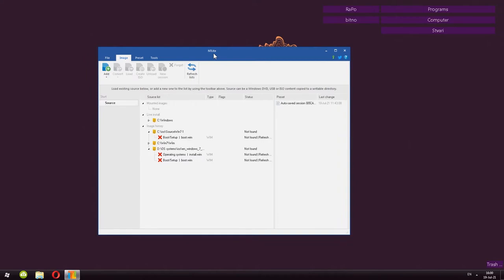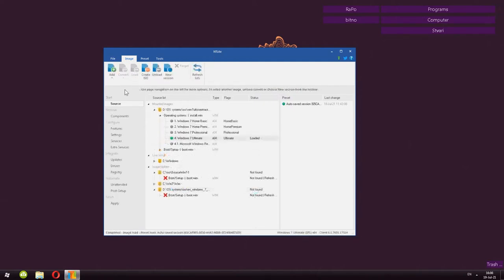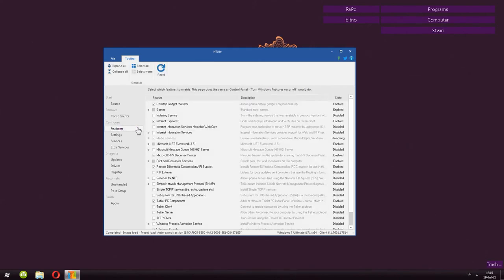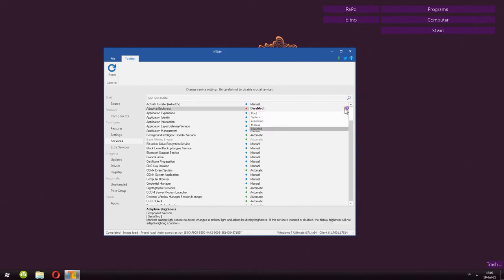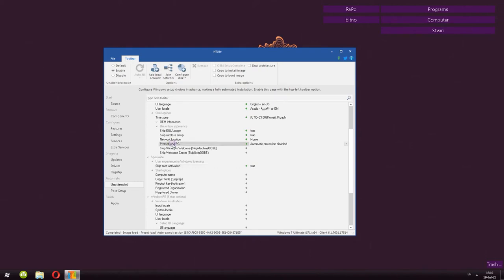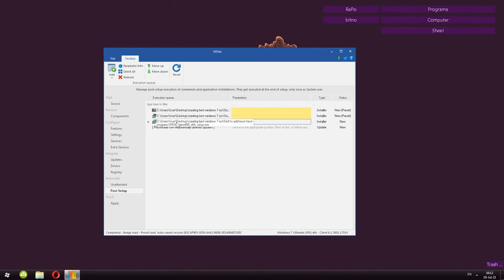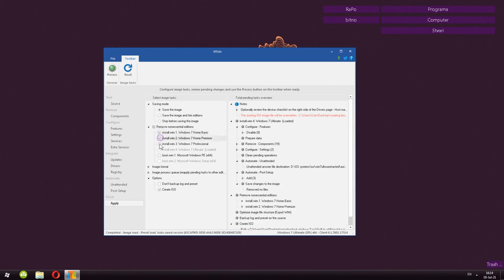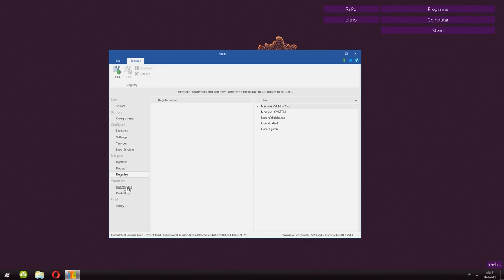How to create Custom Windows 7 ISO । Windows Iso Customisation